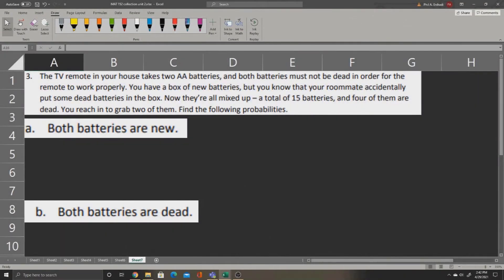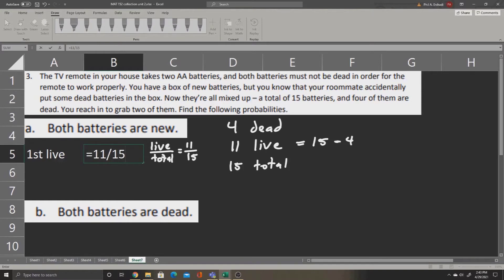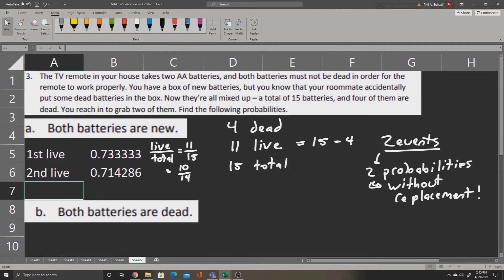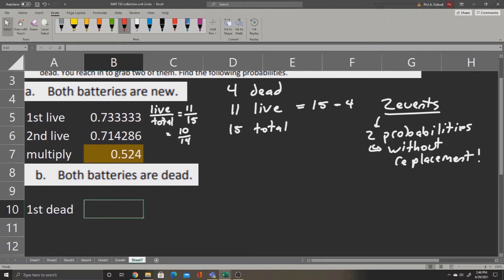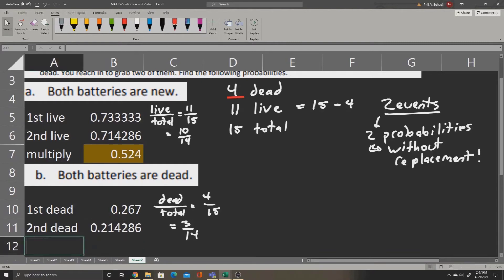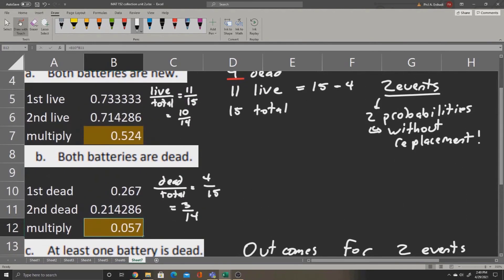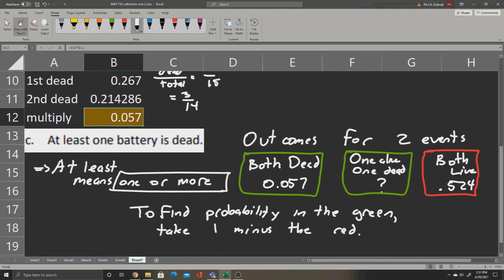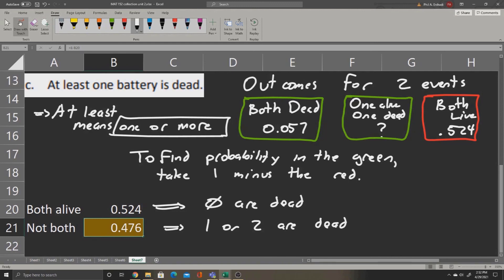MAT 152 Conditional Probability